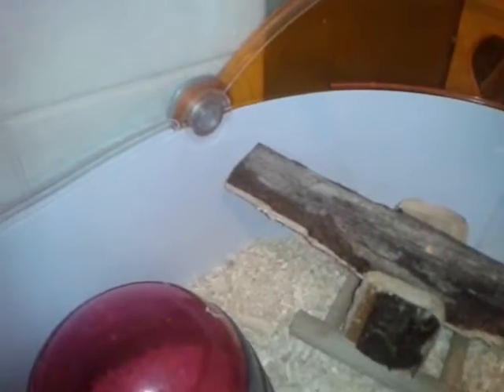Quick Updated Cage Tour